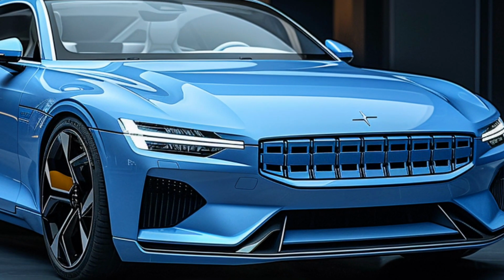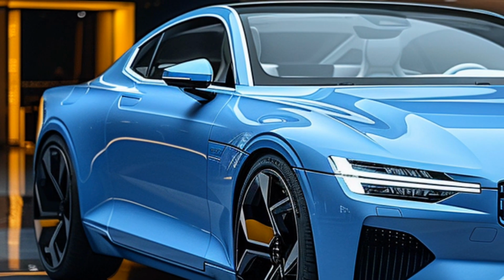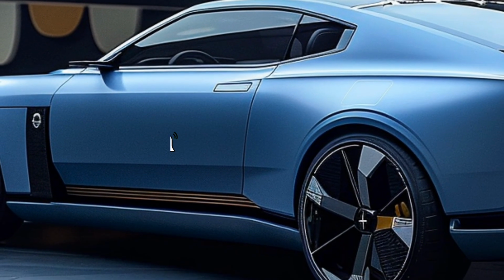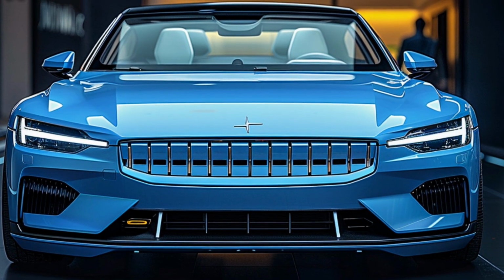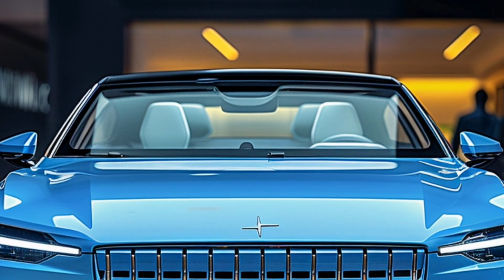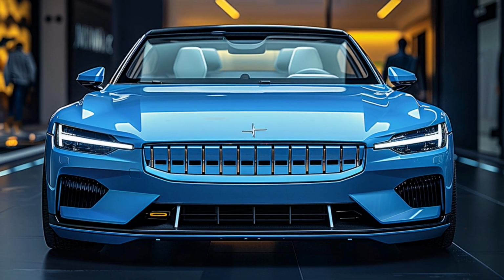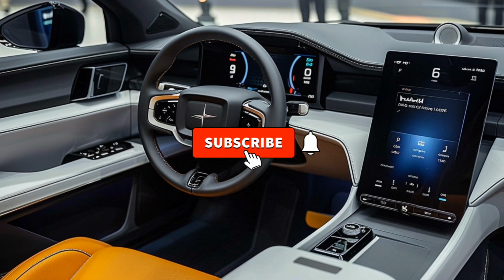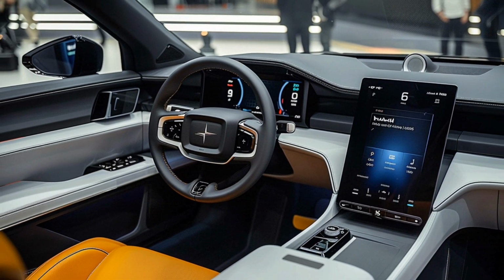First Look at the 2026 Polestar 6 – Stunning Design, Thrilling Performance!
Based on the striking design of the O2 concept car, the 2026 Polestar 6 is poised to become the luxury electric automaker's flagship sports car. Built on the same aluminum platform as the forthcoming Polestar 5 luxury sedan, the 6 features a sleek convertible hardtop and a two-door design, while maintaining Polestar's signature minimalist interior aesthetic.

As Polestar's first convertible, the 6 represents an entirely new model for the brand and is expected to debut for the 2026 model year. While only the concept has been revealed so far, additional details about the production model are anticipated as its launch date approaches.

Polestar has not shared comprehensive specifications for the 6 yet, but it will utilize the 800-volt electric architecture from the Polestar 5 sedan. This includes an 884-hp dual-motor powertrain, which is projected to propel the car from 0 to 62 mph in just 3.2 seconds.

Images of the concept car reveal that the Polestar 6 will adhere to the brand's clean and minimalist design philosophy. The interior features a squared-off steering wheel with a small digital gauge cluster, while linear, uncluttered lines create a wide and modern look for the dashboard. A large storage compartment spans the length of the center console, complemented by a single control knob near the armrest for managing the infotainment system.

The 2026 Polestar 6 is expected to have a starting price of around $100,000.